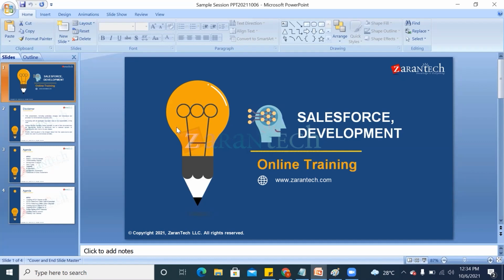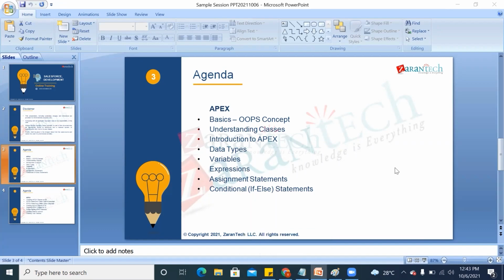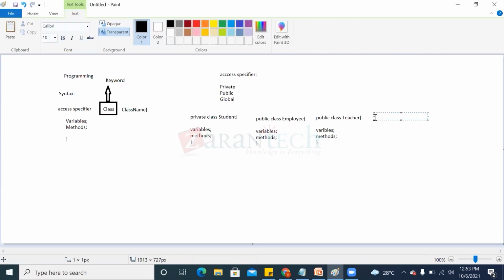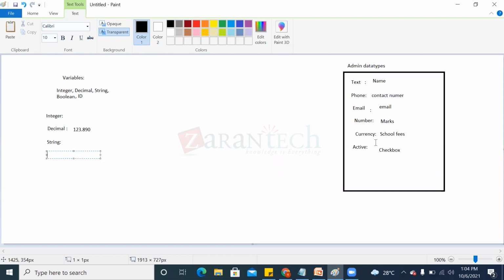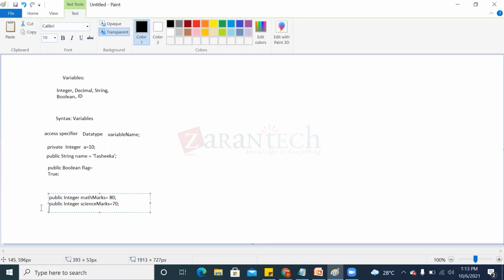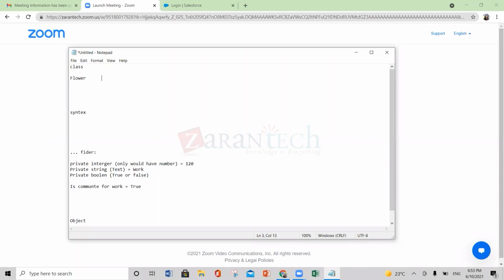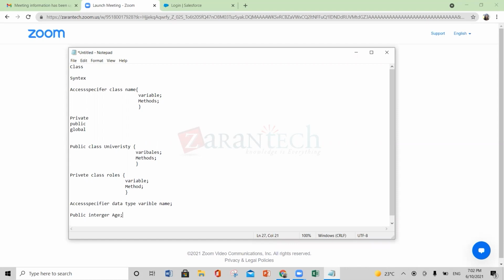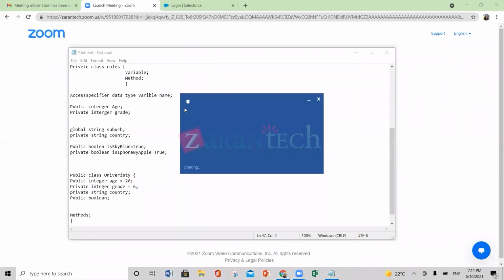APEX Assignment Statements | Salesforce Developer Training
👉 In this video you will learn about APEX Assignment Statements as a part of Salesforce Developer Training.